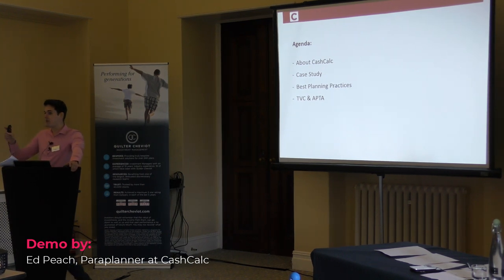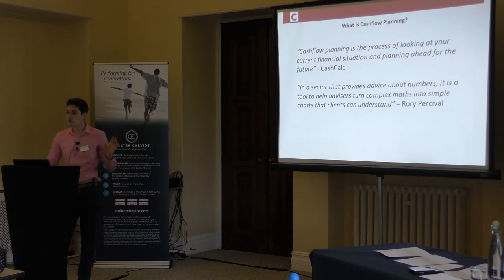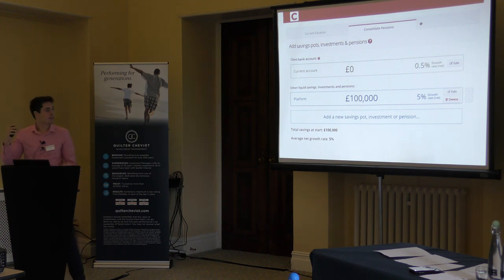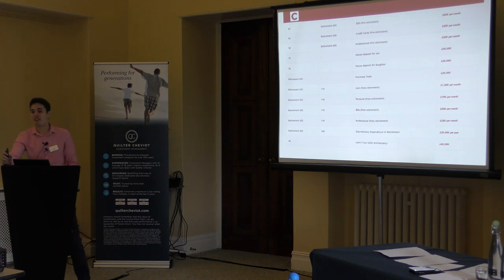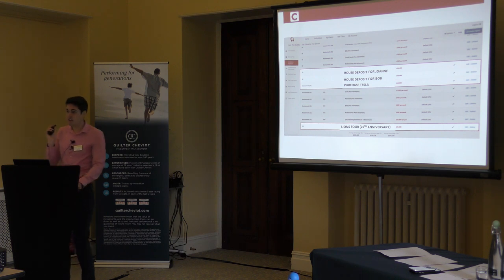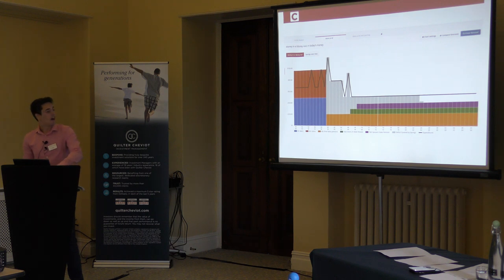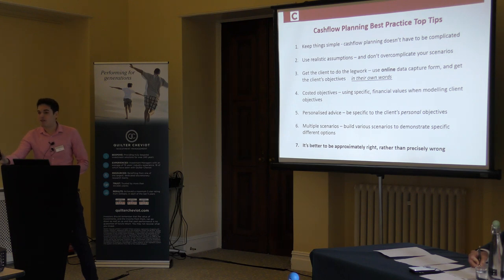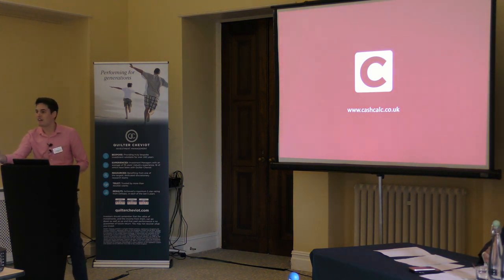Quilter Cheviot Paraplanner Roadshow | CashCalc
At CashCalc, our support team is made up predominately of paraplanners and they are vitally important to our operation. Paraplanner Ed Peach is one of our senior members of the CashCalc support team,  and has extensive experience using our Cashflow modeller from his day-to-day activities.

Here, Ed gives a demonstration at the Quilter Cheviot Paraplanner Roadshow in Bristol, giving his Top Tips in Cashflow Planning.